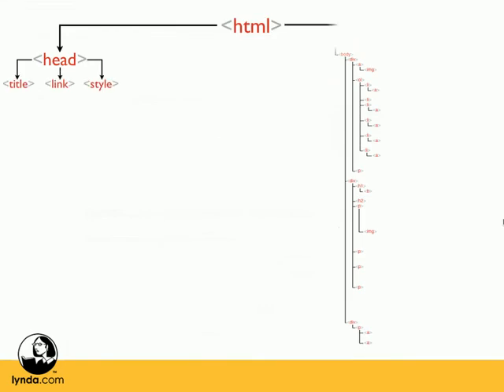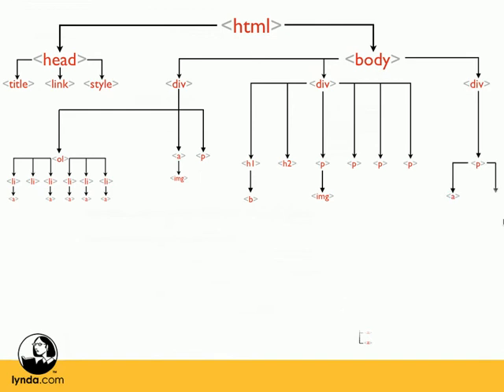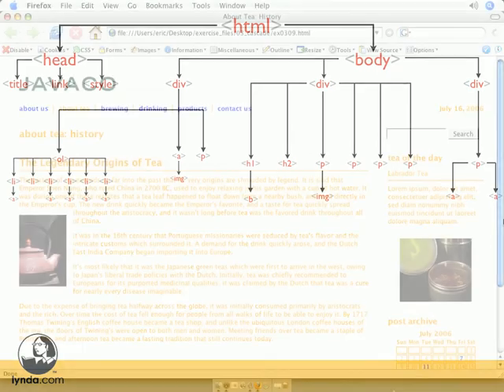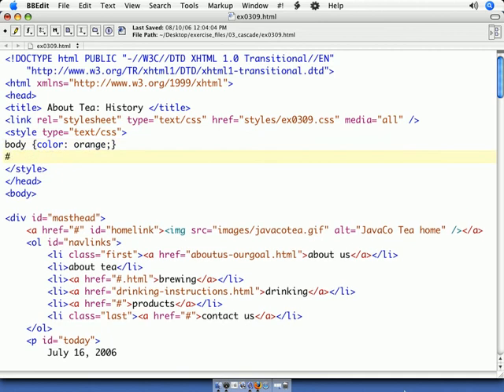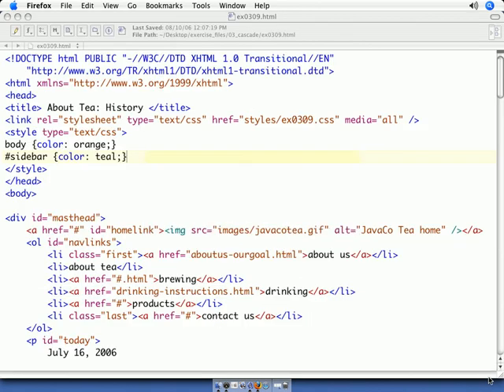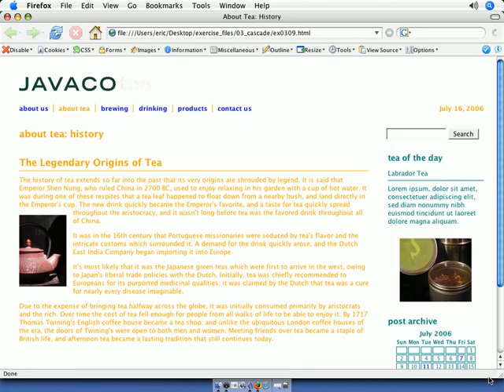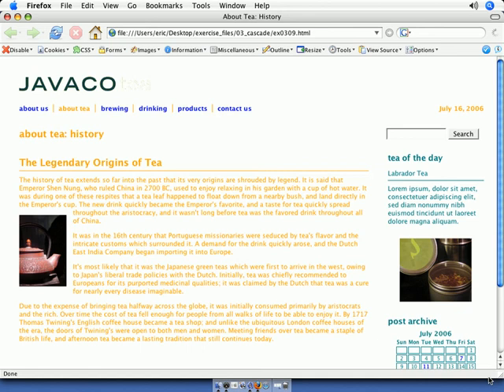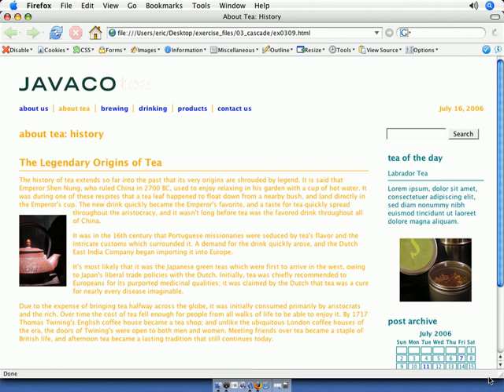CSS Site Design 20